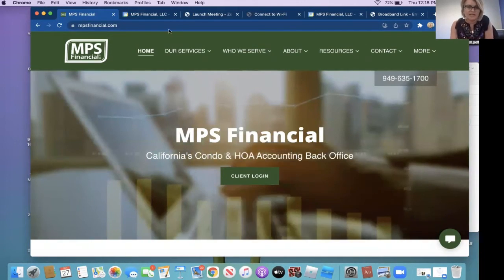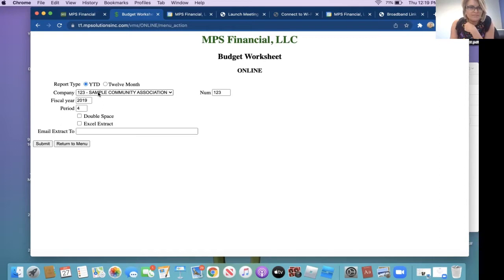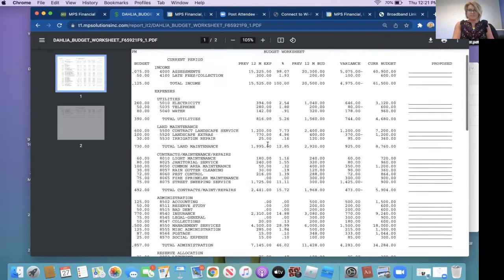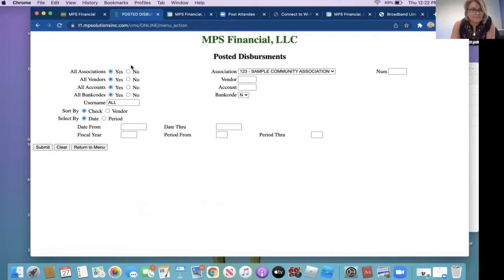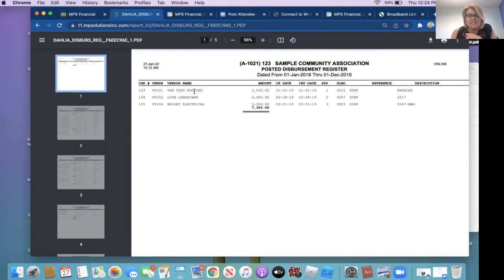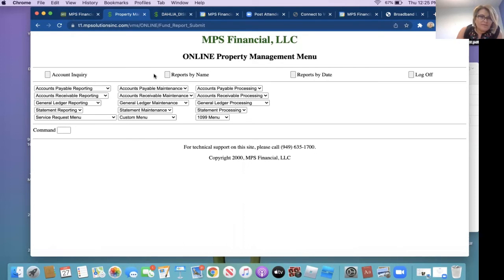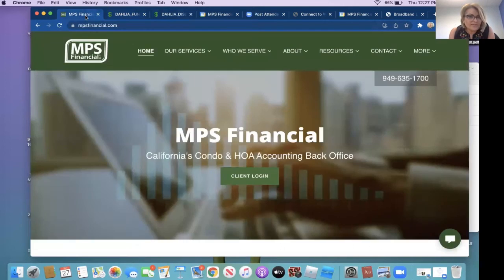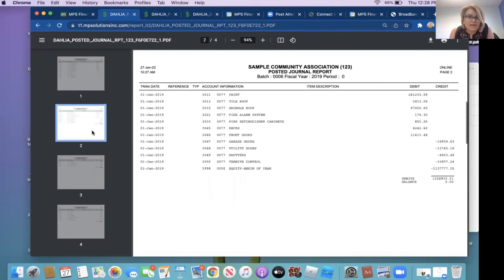MPS Training General Ledger